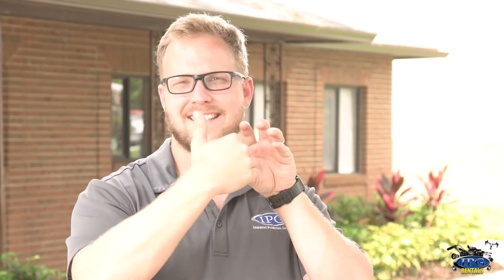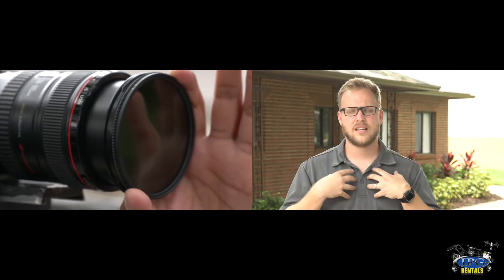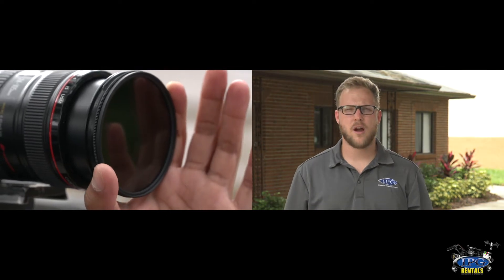Amazing Pros of Neutral Density Faders for Mirrorless and DSLR Cameras | IPG Rentals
IPG Rentals team member Chris demonstrates the Pros of using an ND Fader with DSLR and Mirrorless Cameras.